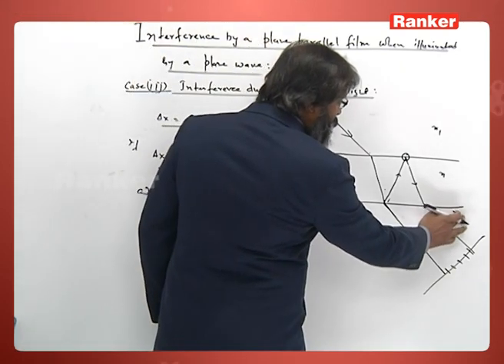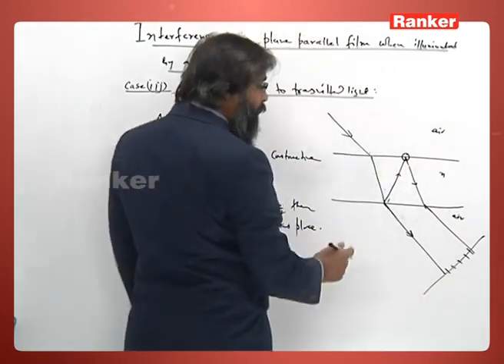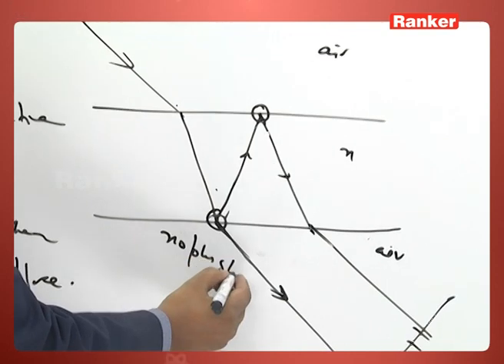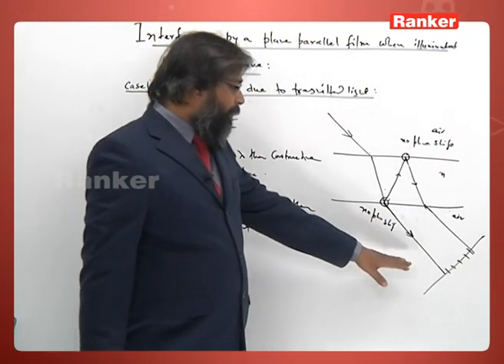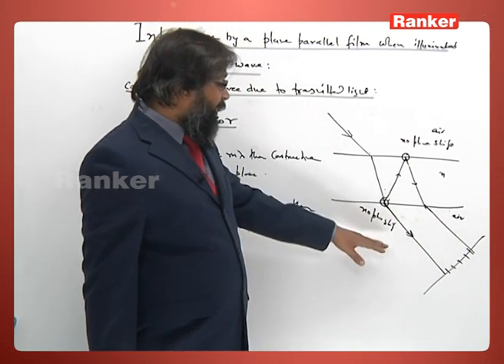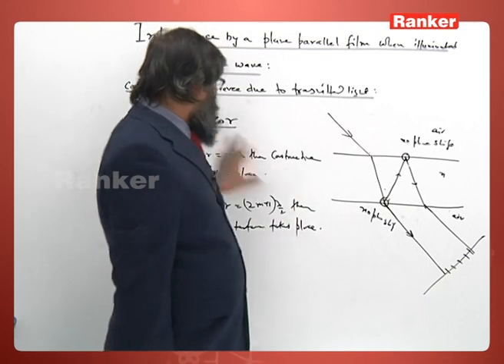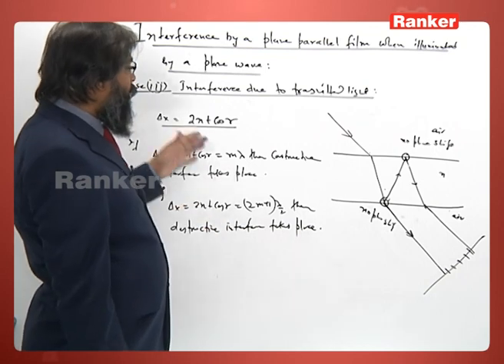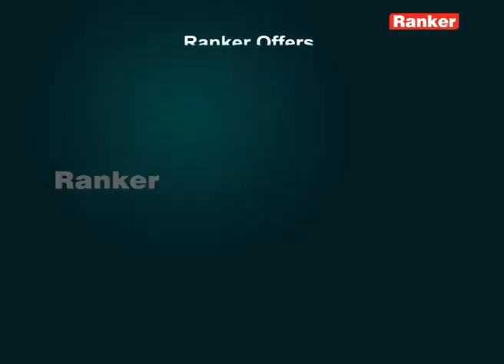WAVE OPTICS, Physics | INTERFERENCE BY DIVISION OF AMPLITUDE | INTERFERFERENCE BY PARALLEL FILM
In this video Rank of WAVE OPTICS (INTERFERFERENCE BY PARALLEL FILM) related to physics is explained by Manoj Pandey sir which are best videos for the preparation.

Rankers Learning
Street No:12, Himayath Nagar,
Hyderabad - 500029